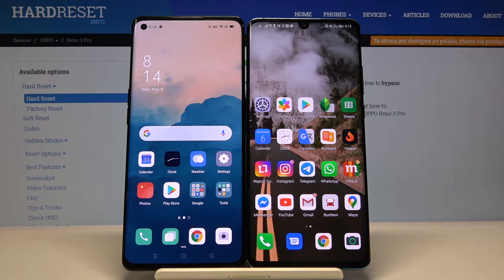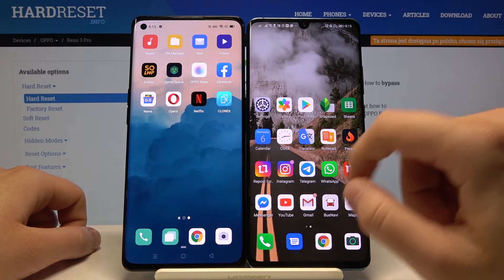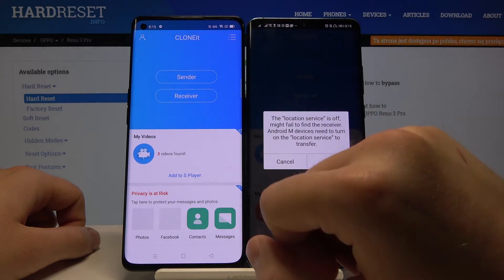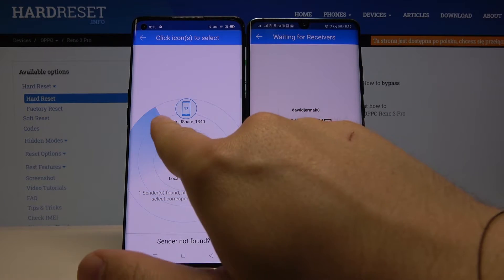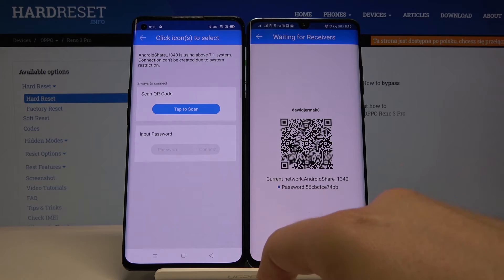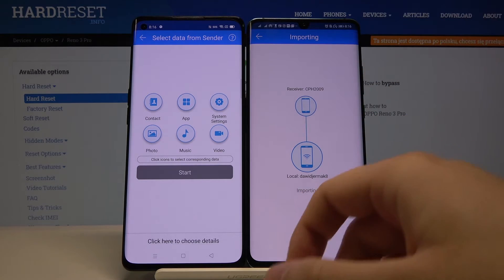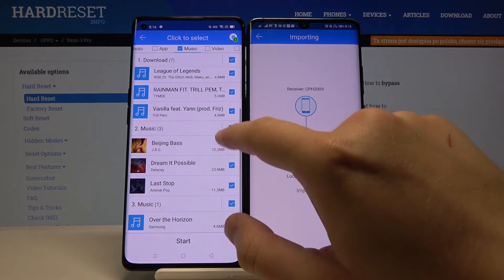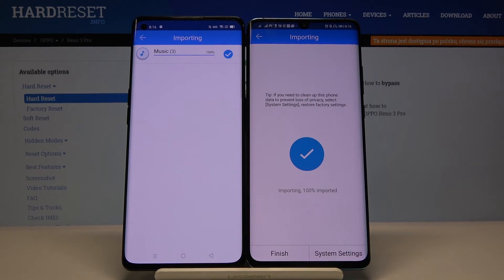How to Transfer Data From Huawei Phone to OPPO Reno 3 Pro – Move Data Tutorial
Learn more info about OPPO Reno 3 Pro:
Follow the step by step tutorial for transferring files from Huawei device to OPPO Reno 3 Pro. Watch it carefully to find out the easiest way to transfer files, photos, contacts, SMS, and other media from one device to the otherwise.

How to transfer data to OPPO Reno 3 Pro? How to move data to OPPO Reno 3 Pro? How to transfer data from OPPO Reno 3 Pro to Huawei Phone? How to move data from Huawei to OPPO Reno 3 Pro? How to transfer data from one device to the otherwise? How to relocate files from one device to another one?